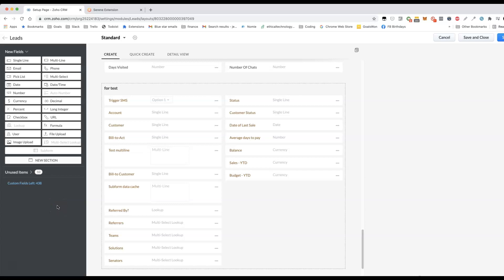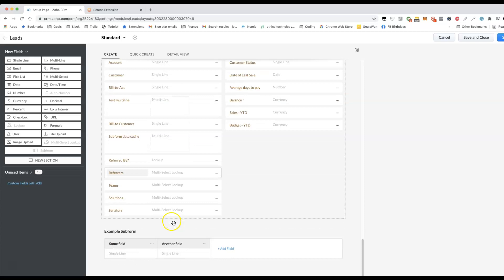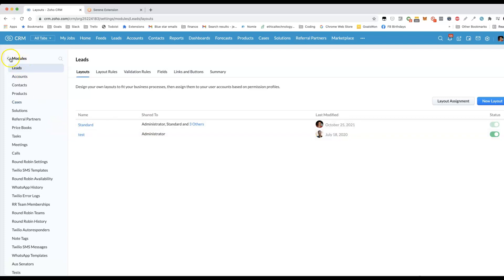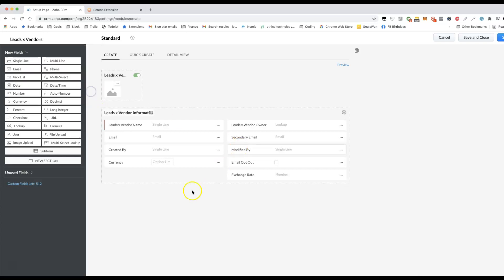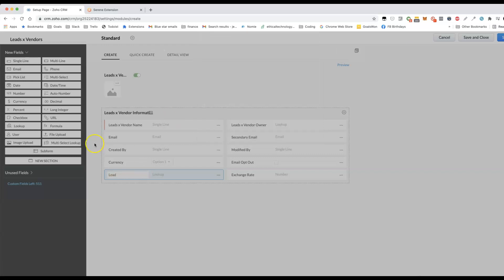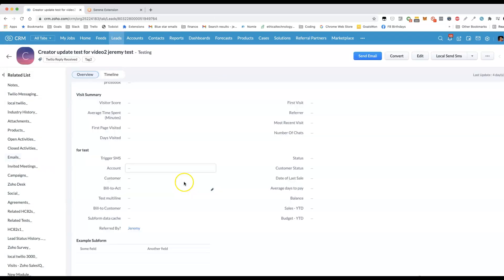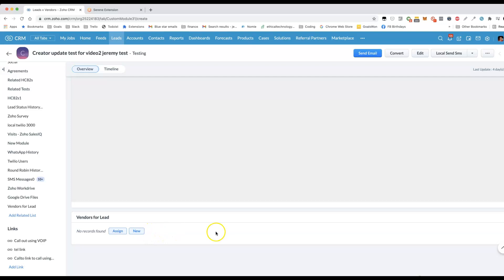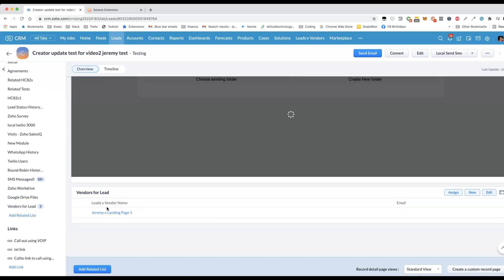If you run out of multiselect lookup fields in Zoho CRM, do this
You don't actually need multi select lookups to achieve a many to many relationships. Create your own linking module instead.